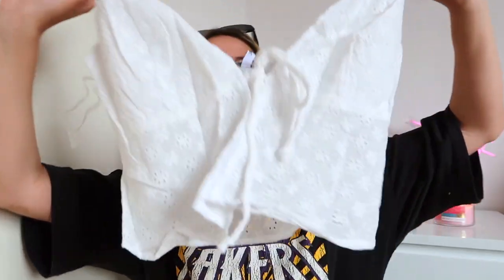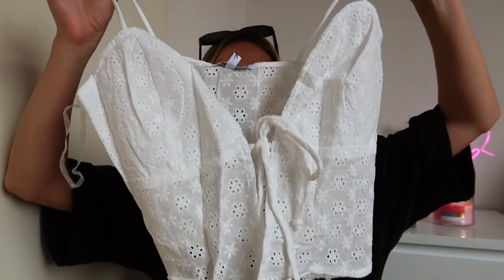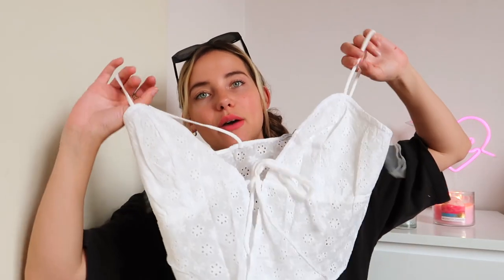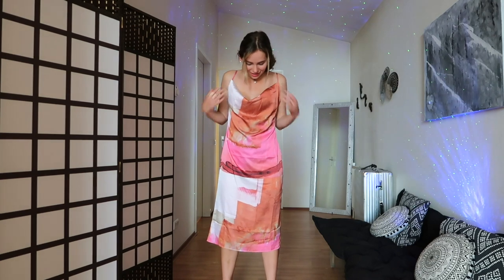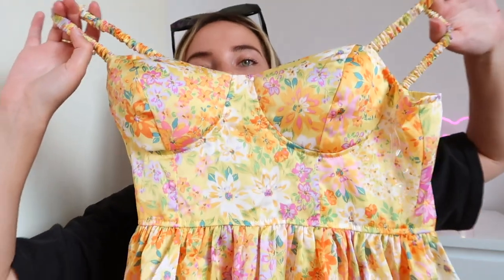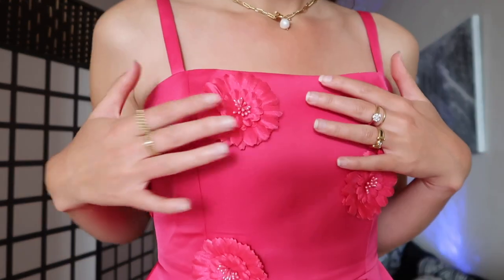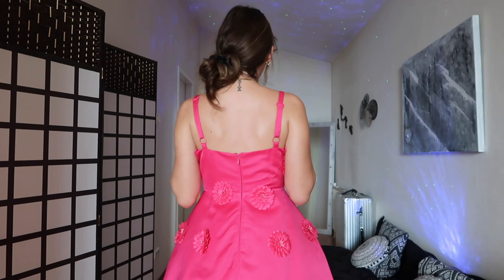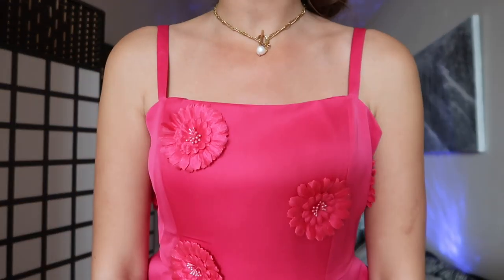party try-on haul: festivals, birthday parties & more ft Fashion Nova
@Fashion Nova